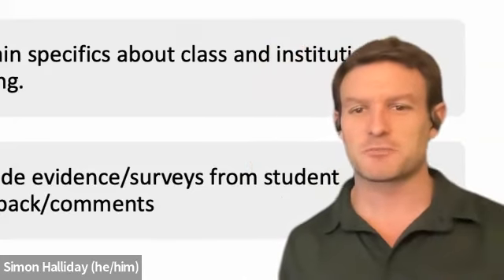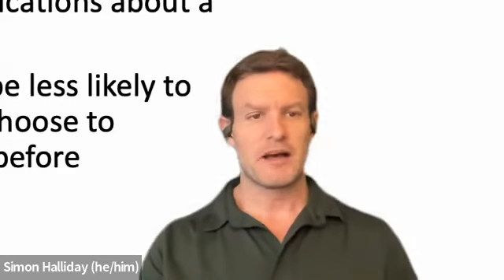EconTEAching: How to write a proposal for an economics education conference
Chair: Antonio Cabrales Goitia (Universidad Carlos III de Madrid)
Featuring:
-Tisha Emerson (East Carolina University)
-Simon Halliday (University of Bristol)
-Dimitra Petropoulou (London School of Economics and Political Science)